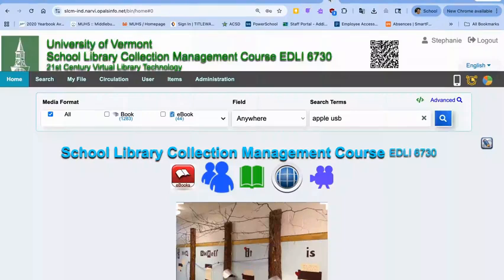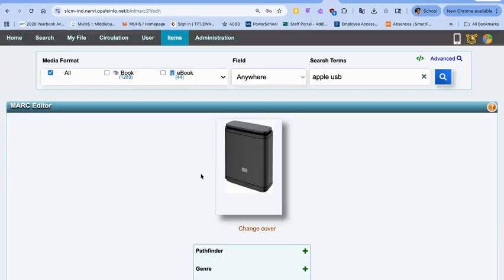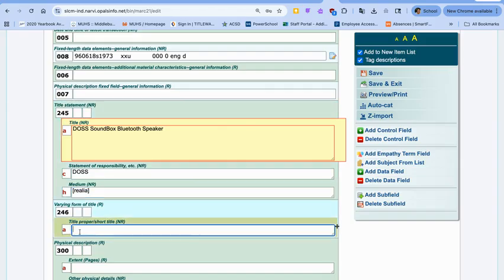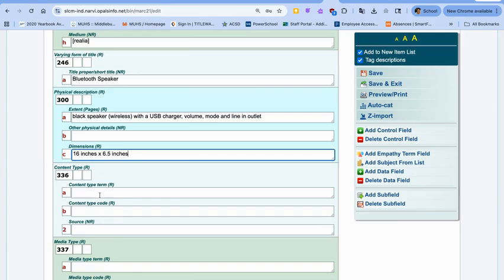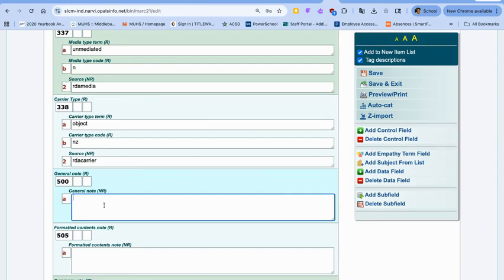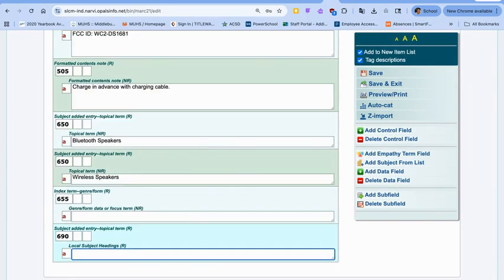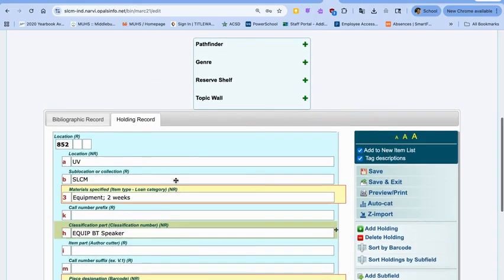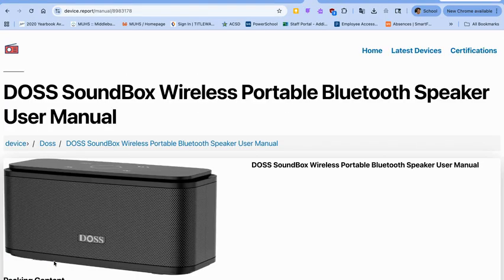Catalog Bluetooth Speaker from Scratch